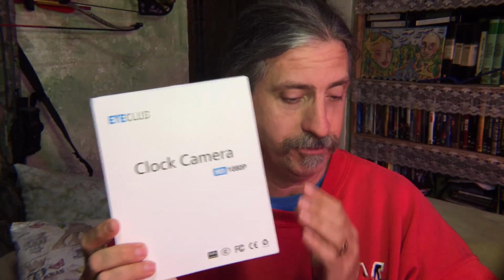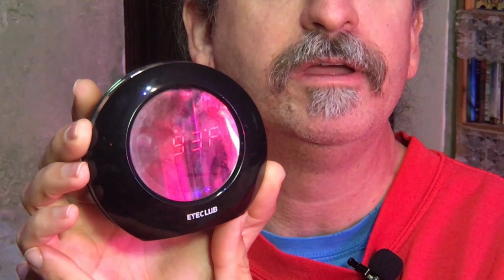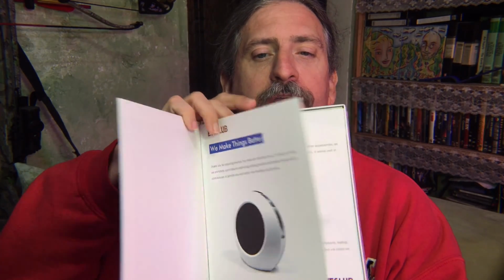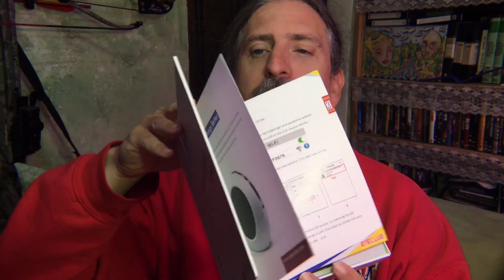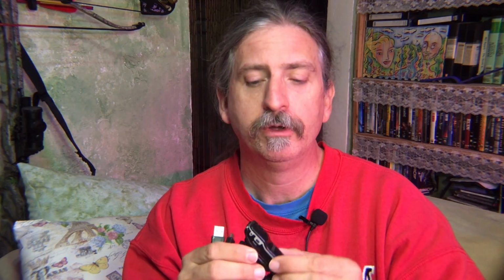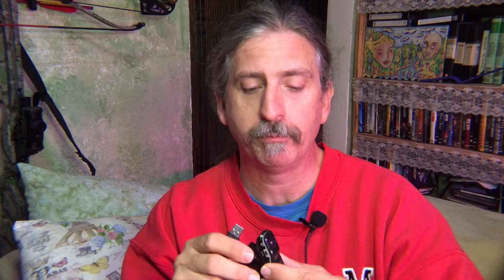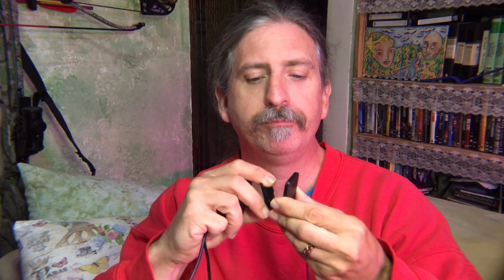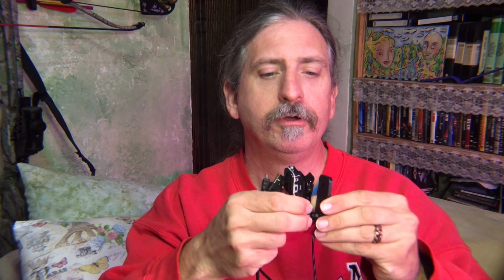Eyeclub Wi-Fi Hidden Camera Alarm Clock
Sheri Ann Richerson from ExperimentalHomesteader.com is joined by Jeffrey Rhoades who talks about the Eyeclub Wi-Fi Hidden Camera Alarm Clock that she received for review.

I really like this camera however it was a little complicated to figure out how to set it up the first time around. My iPhone 6s Plus did not want to recognize the built-in wi-fi address. Once I restarted my iPhone it picked it right up. From there I downloaded the app and was able to change the wi-fi setting to my own once it was connected. Now it did not connect to the app right away but once I was able to get the connection there has been no problem keeping the connection. Do not get in a rush to get this set up. It does take about 20 to 30 minutes for those of us that are not super tech savvy.

Once it was set up and ready to go I ran into one other problem. The clock does not run on the battery alone so plan to keep it plugged in. It does come with a nice, long USB cord and a power adapter to plug the USB cord into. I really appreciate how long the cord is because I don't have to use on a table right next to a plugin however be aware that you cannot put the back on the clock when the USB cord is plugged in. What the battery does do is last for several hours so if you unplug it to move it or have a short power outage you don't have to reset the time, temperature or date. We chose to remove the battery because it was getting pretty hot and we did not want to risk having a problem.

Once you connect this to the app you can set the time, video resolution up to 1080p, set the alarm, reboot the device and more. There is even an email option for notifications if you wish. Each time you connect it to the app the device does ask if you want to change the password. This is a nice option.

It does take a micro sd card up to 64GB and that does not come with it. You can use it without one if you wish. In the app you can mute or listen to sound, take a photo or video of what the camera sees. You can also flip the video side to side or upside down.

As for the clock, it does use military time. You can choose to view the temperature in Fahrenheit or Celsius. The date display shows the month and day in numbers.

This also comes with a mini DV that does not connect online but that you can use a micro SD card with.

The clock is fairly small in size but it is easy enough to read the red numbers on the clock. There is a flashing red light and a blue light that is always on. The flashing red light is the work light and you can set it so it stays on or turns off and you do this in the app. The blue light is the bluetooth connection.

For those who prefer to do things the old fashion way there are buttons on the back of the camera that allow you to set the time, choose which way to display the temperature and set the date.
Overall I like the camera. It has a classy look. The rounded shape has a smooth feel to it. There is a snooze button on top of the camera. Once it is set up it is easy to use. It is easy to clean using a barely damp or dy cloth, eye glass cleaning cloth or electronic cleaning cloth. Do not use water on this because it is an electronic item.

While I do not feel this clock is the ideal option for everyone, I do recommend it to those who are wiling to take the time to learn how to use it. It is a pretty good way to see what is going on in your house or keep an eye on your children when you are not home. It would make a great gift for anyone who has a newborn or young baby as well.